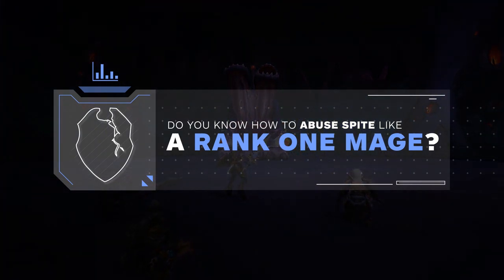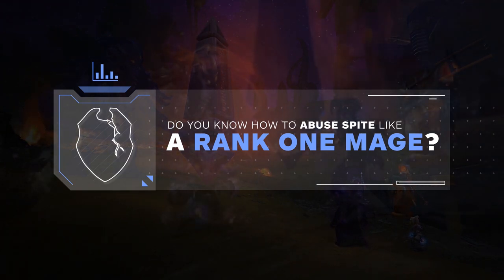Do YOU Know How To Abuse Spite Like A RANK ONE Mage? | WoW PvP Skill Test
What are you waiting for? Take a look for yourself and find out why Skill Capped is THE hyper improvement platform for World of Warcraft

Concepts: wow best class, wow best pvp class, world of warcraft,wow,battle for azeroth,bfa,shadowlands,wow guide,wow pvp,world of warcraft gameplay,wow 8.3,wow shadowlands,8.3,asmongold,bellulargaming,asmongold tv,bellular,madseasonshow,taliesin and evitel,bellular news,wow bfa,wow arena,wow beginners guide,arena pvp,wow 3v3 arena,wow 2v2 arena,wow pvp guide,bgs,xaryu,dalaran gaming,esfand,echoes of ny'alotha farm,horrific visions guide,savix,echoes of ny'alotha,wowhead,asmongold reacts,hirumaredx,destruction warlock,fire mage,assassination rogue,mistweaver monk,holy paladin,disc priest,demon hunter,shadow priest,arms warrior,windwalker monk,resto druid,resto shaman,unholy death knight,ele shaman,survival hunter,feral druid,ret paladin,balance druid,frost death knight,arcane mage,affliction warlock,beast mastery hunter,demonology warlock,enh shaman,frost mage,fury warrior,holy priest,outlaw rogue,marksmanship hunter,subtlety rogue